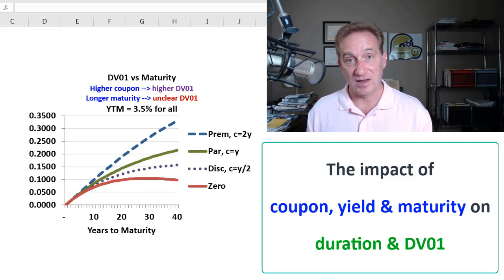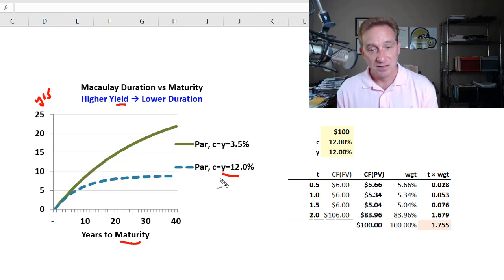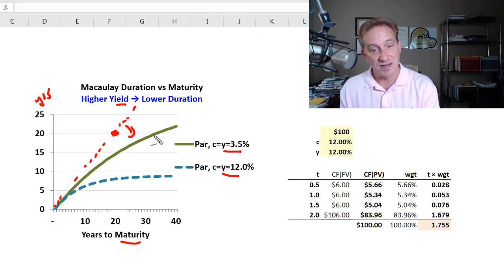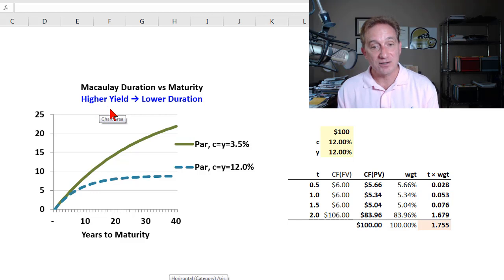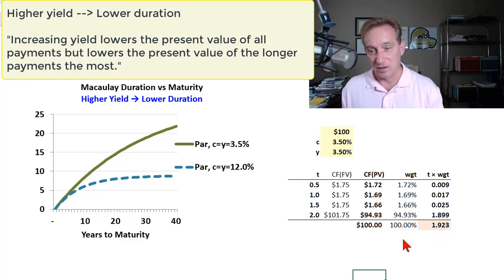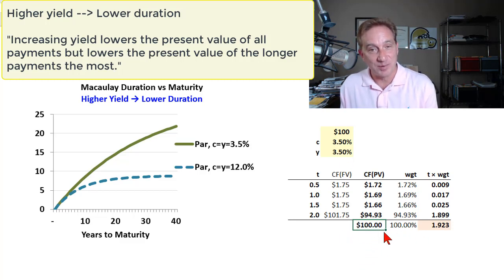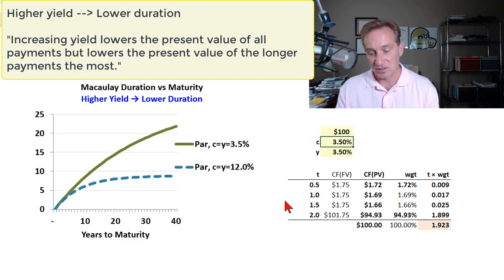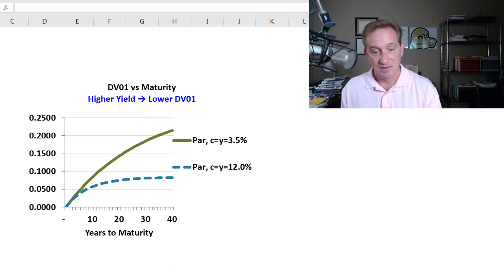Fixed Income: Impact of Yield and Coupon on Duration and DV01 (FRM T4-39)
The previous videos in this playlist have illustrated how we calculate the two most popular measures of single-factor interest rate sensitivity, that is duration and dv01, also called price value of the basis point. Now, knowing how these calculations work we will apply them to understand some of the relationship dynamics that aren't necessarily intuitive. Specifically, we'll look at what are the impact of (1) yield (2) coupon and (3) maturity on duration and price value of the basis point.

📗 You can find Tuckman's Fixed Income Securities book

Coming Soon .